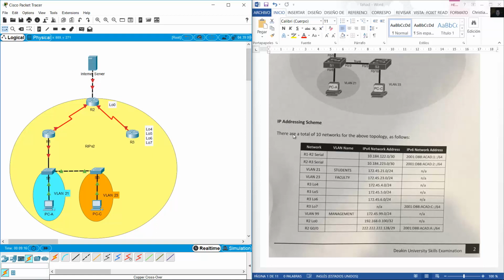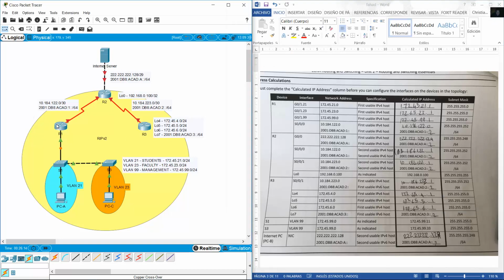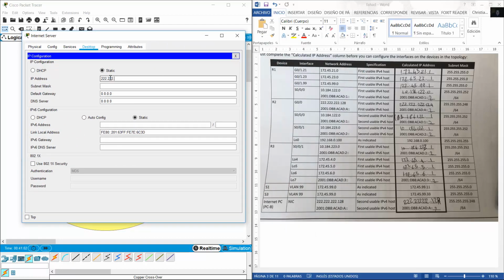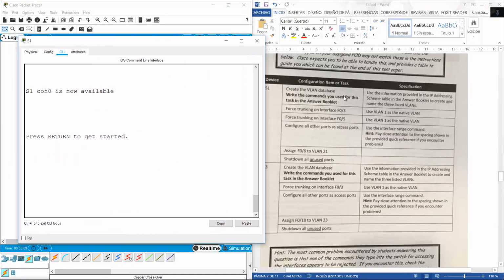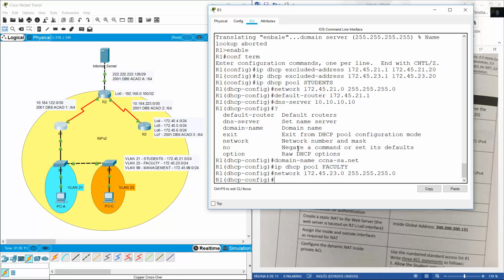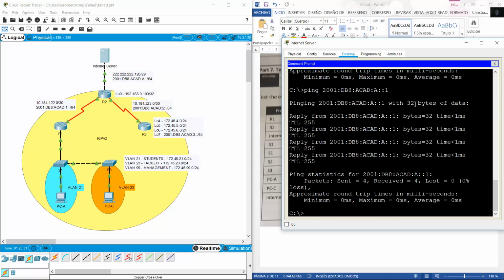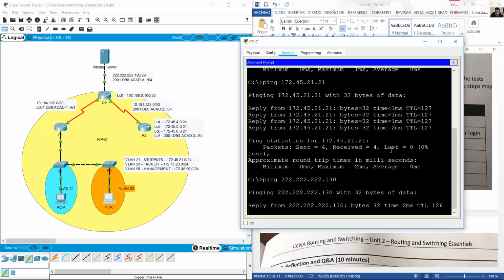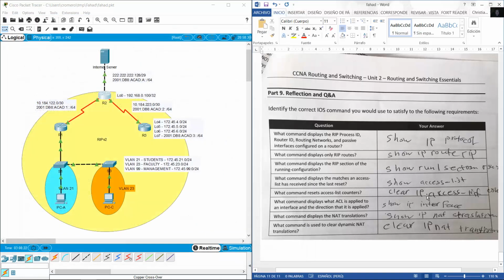CCNA Routing and Switching Essentials - Challenge